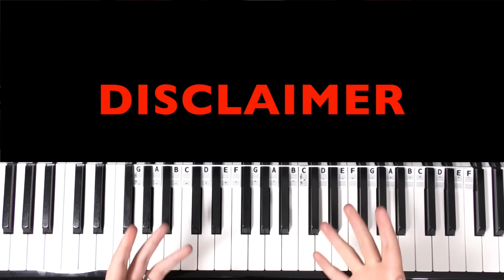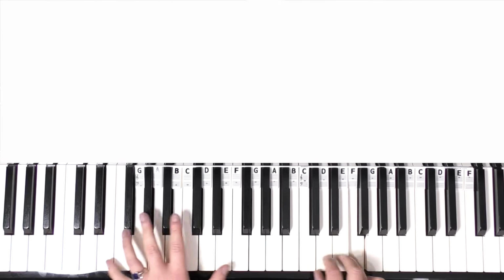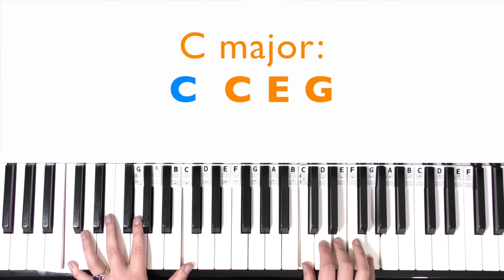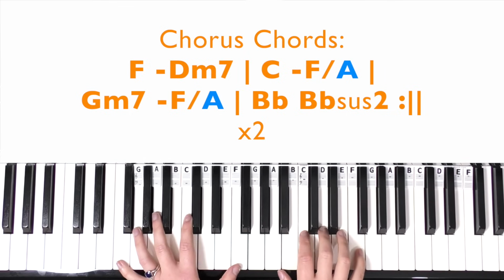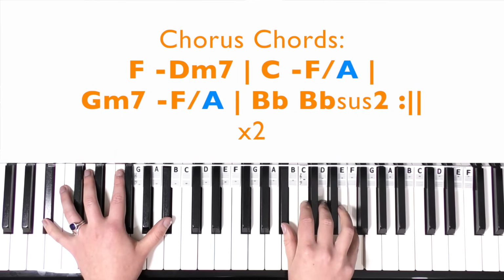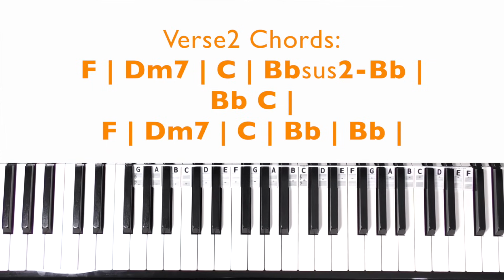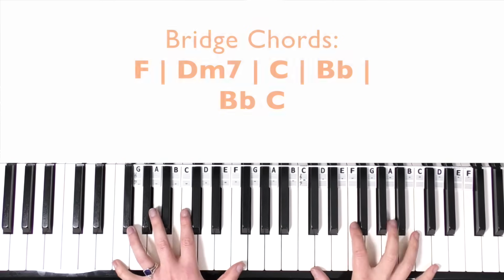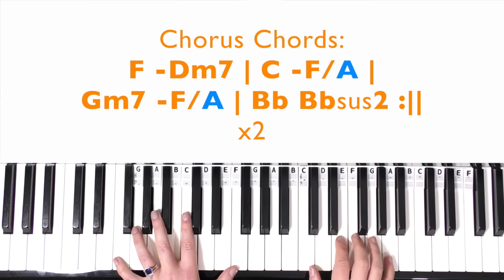How to play EASY ON ME - Adele Piano Tutorial (Chords Accompaniment)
A piano tutorial on how to play Easy On Me by Adele. A piano lesson teaching the piano part chords accompaniment for the full song with singing.